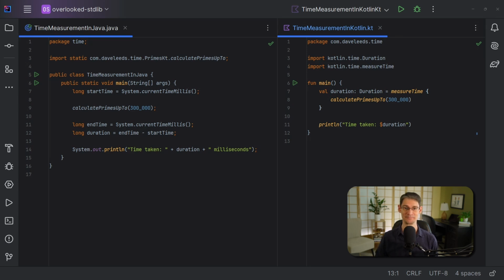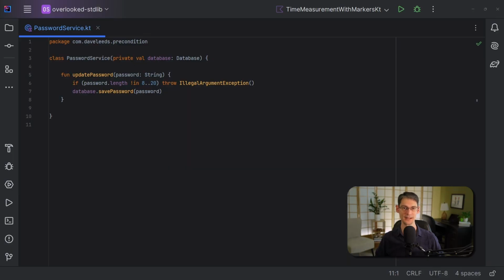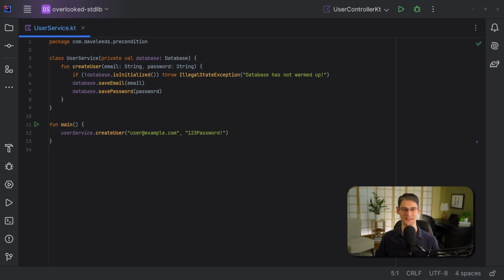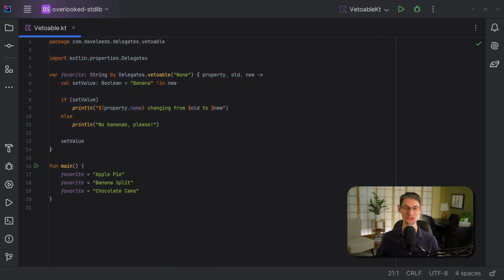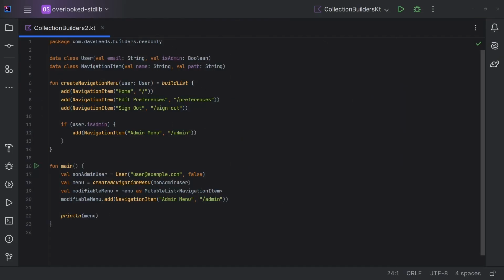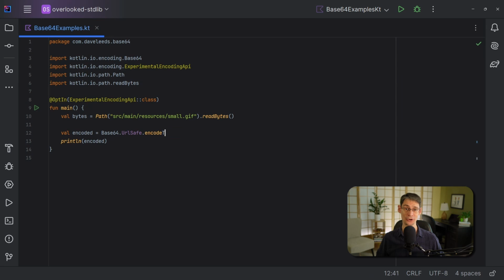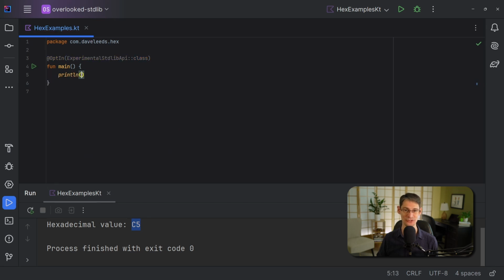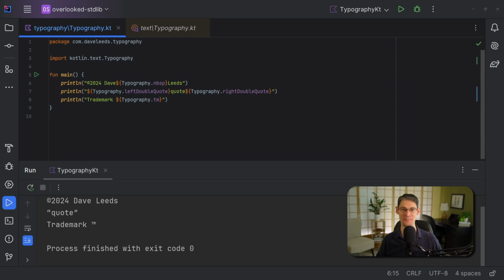7 Features in Kotlin's Standard Library that You Might Have Overlooked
Are you still using the Java API when you don't have to? Are you rewriting functions that are already in the standard library? In this video, I cover seven features in Kotlin's standard library that you might have missed or forgotten about.

🕙 What days and times work best for you for a livestream?

📗 Chapters
00:00 Intro
00:27 Time Measurement
02:14 Precondition Checks
04:35 Property Delegate Factories
06:16 Collection and String Builders
08:06 Base64 Tooling
09:15 HexFormat
10:39 Typography
11:57 Wrap-up